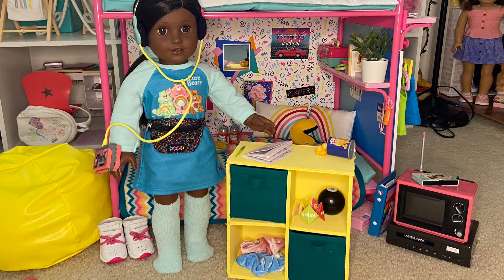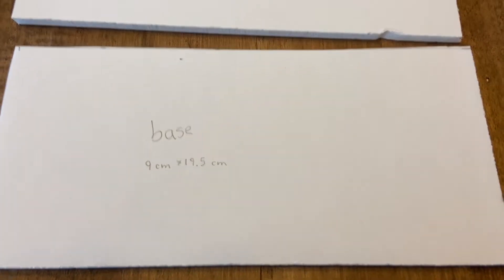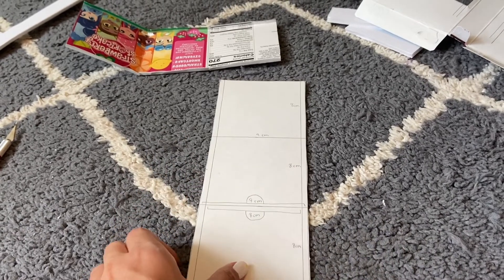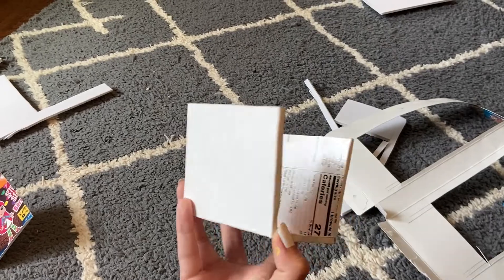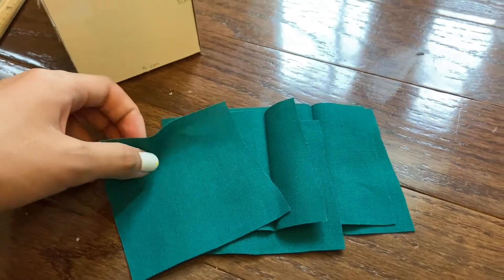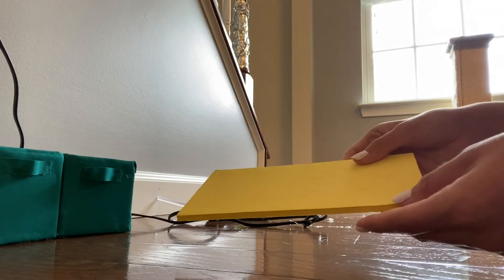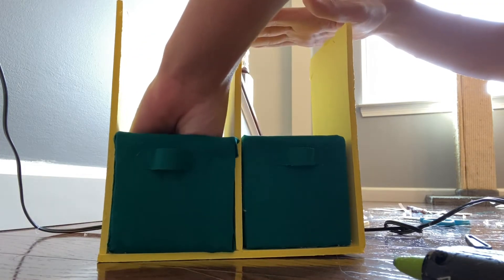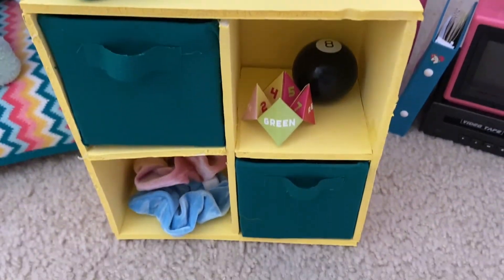DIY Simple Doll Shelving & Bins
Hello everyone and welcome back to Dolls n' DIYs! Sorry for the inactivity over the last couple of weeks! I have some good news though, I got the shelves I need for my second dollhouse! So expect a lot of new dollhouse videos over the next few months. I'm trying to pace myself a little more with this upcoming dollhouse than what I did with the last because I want to make this new dollhouse the best I can without rushing so it can turn out even better than the first one!